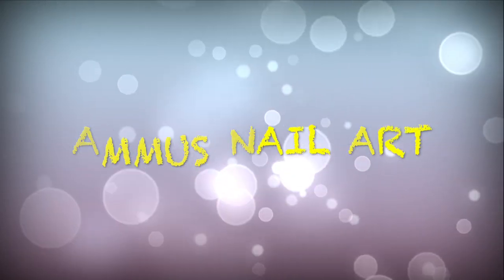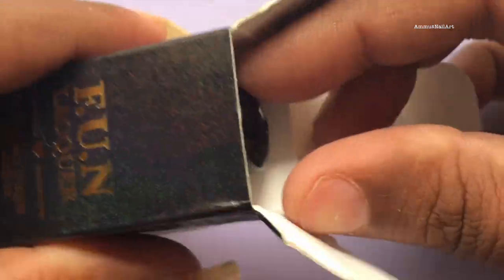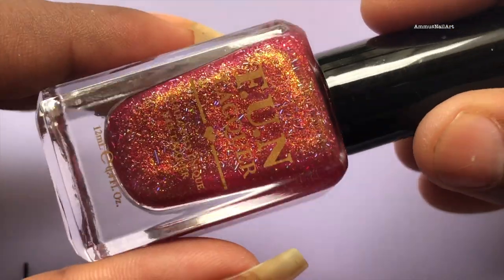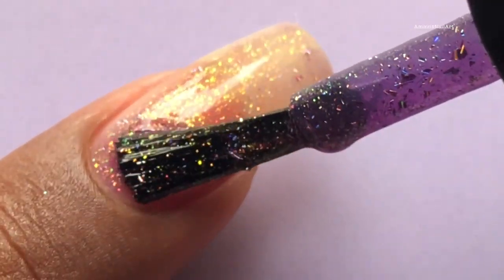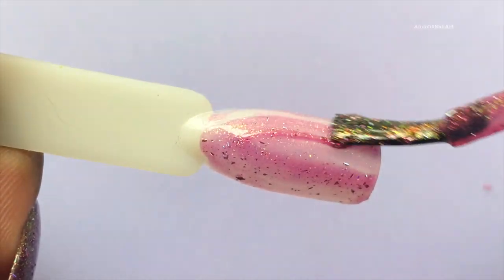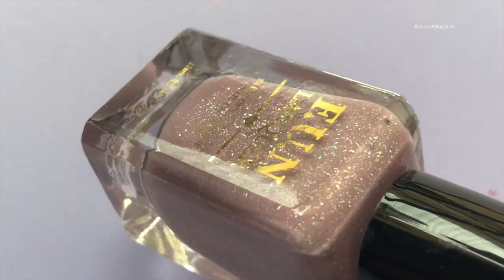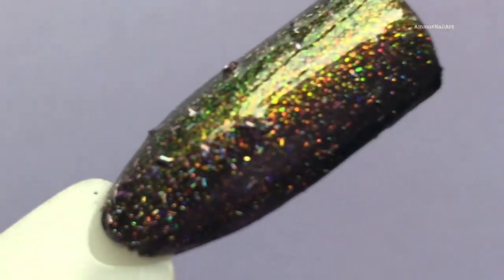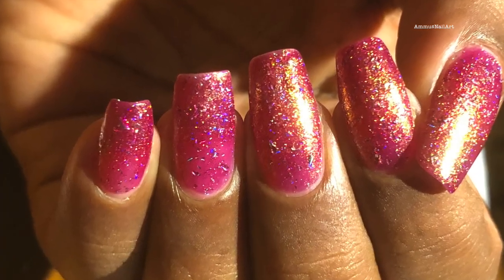F.U.N Lacquer Summer/Spring Collection 2018 ||Honest Review & Swatch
Hello Everyone,

In today's video I am reviewing FUN Lacquer's new spring/summer collection polishes. I buy all my polishes directly from the seller. So here is the swatch video and I hope you guys enjoy the video.

0:09 / 3:55
Pop | Happy